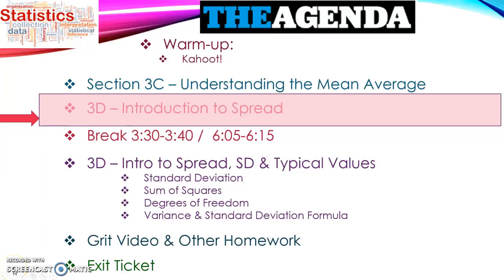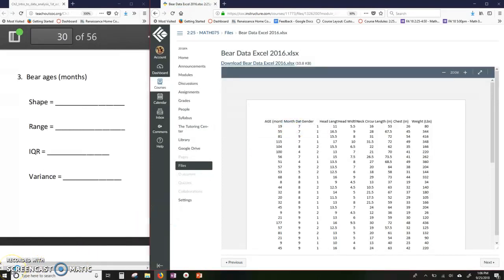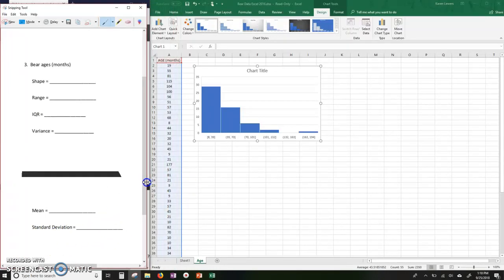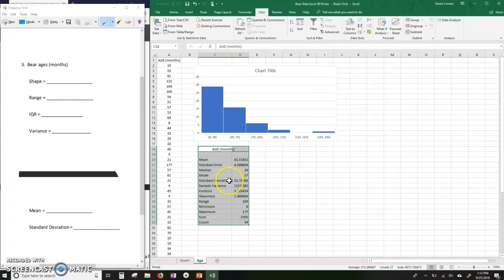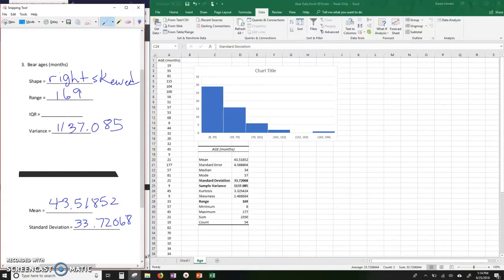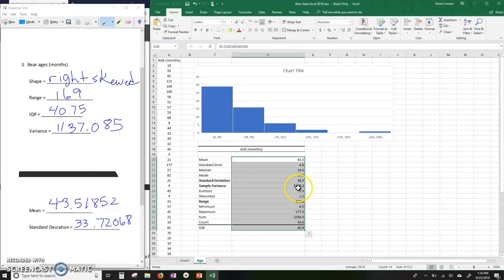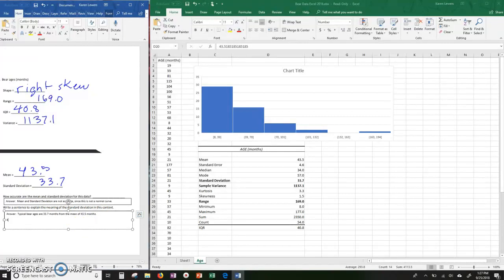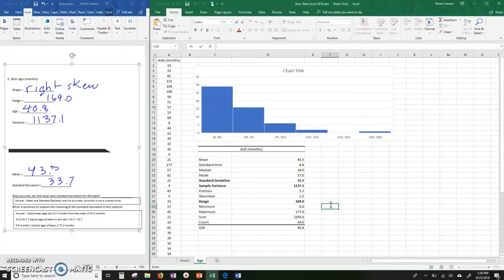Math 075, Section 3D: Problems #3-8, how to